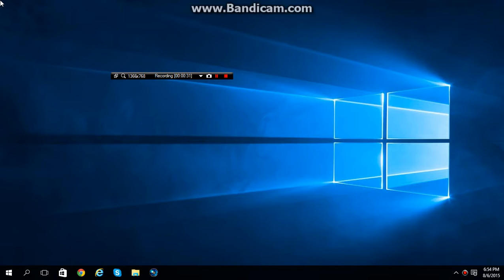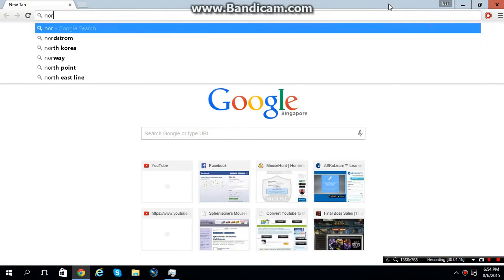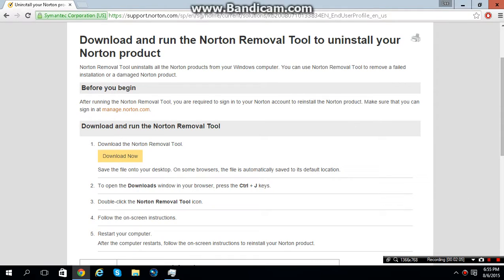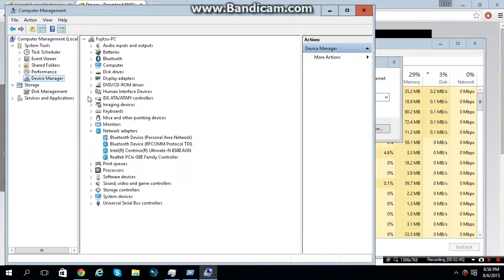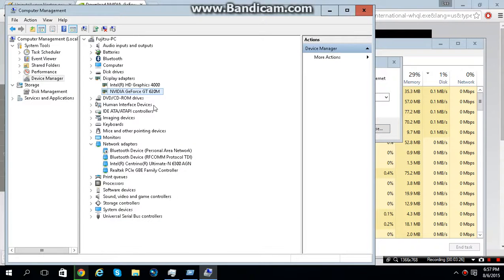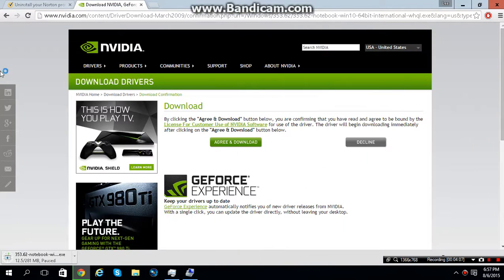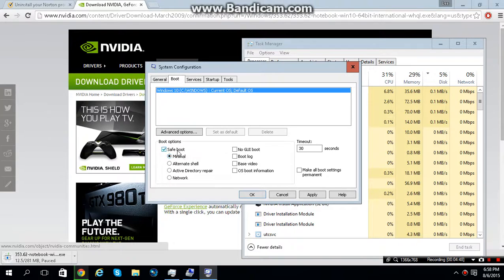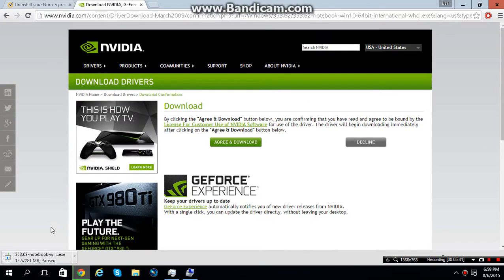Windows 10 Flickering Issue : FIXED!!!